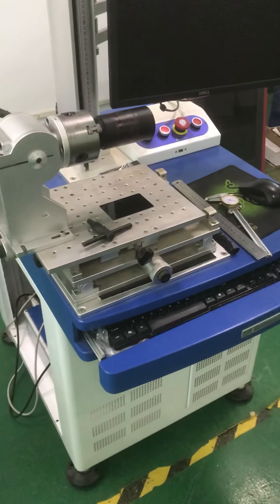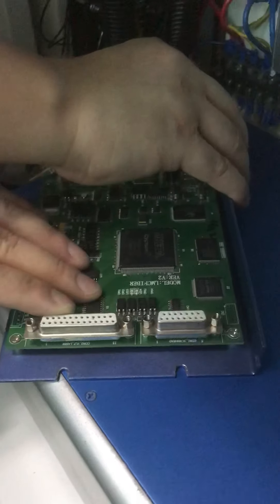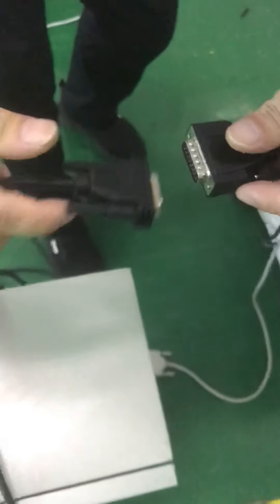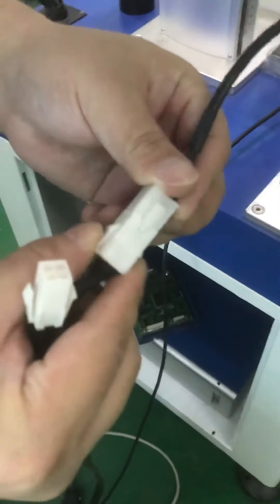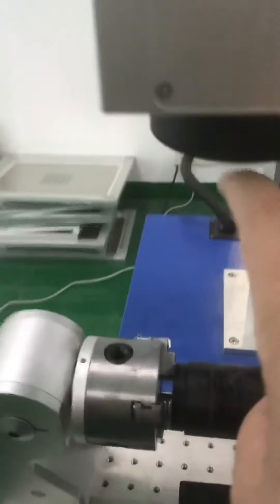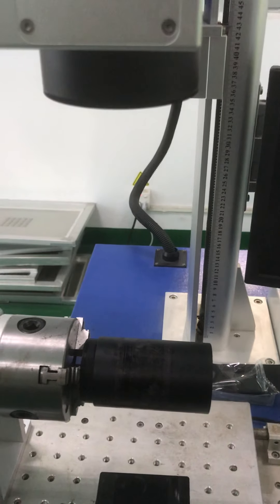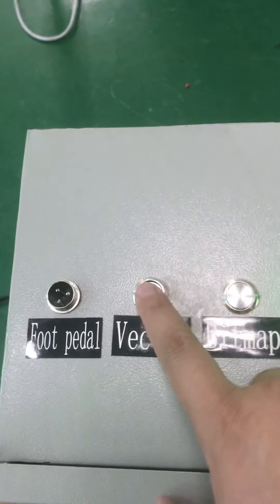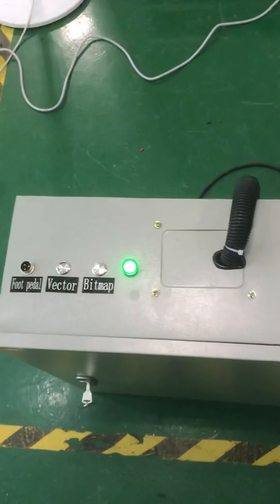hardware connection to your machine